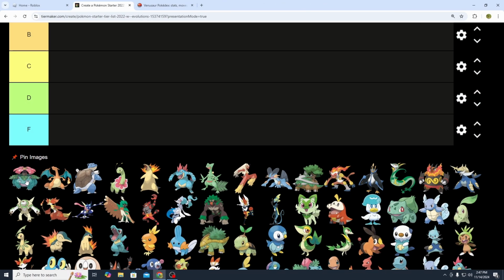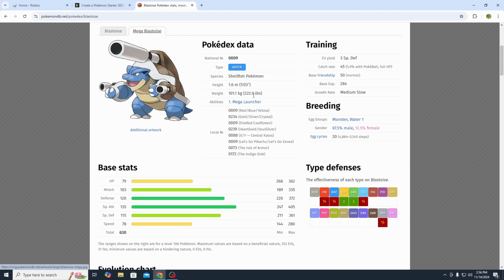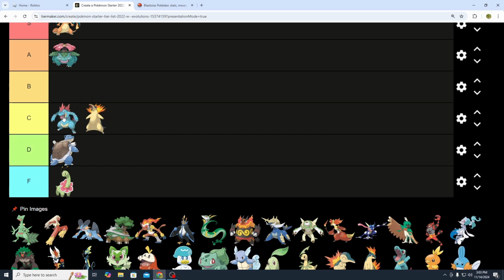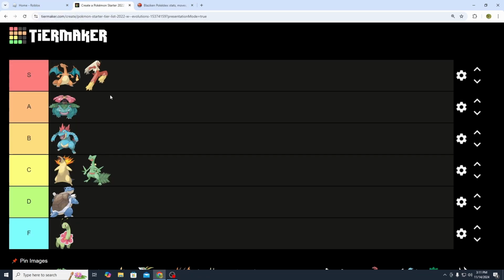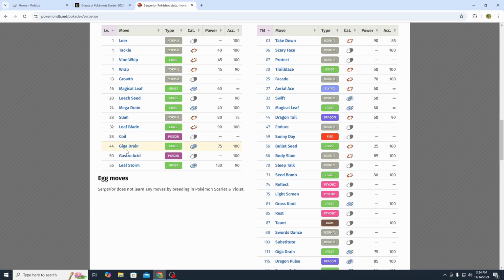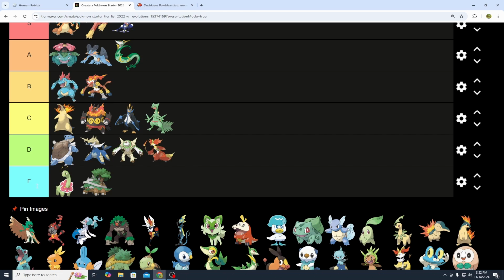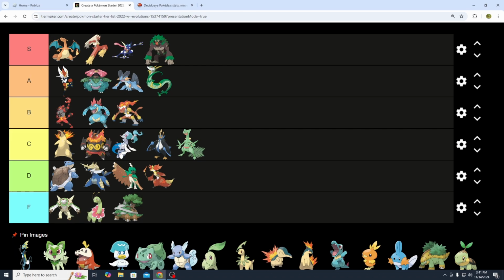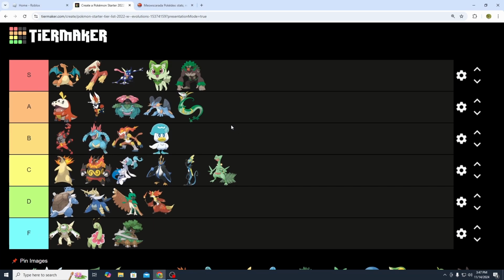Best STARTER for PvP Tier List | Pokemon Brick Bronze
Please be respectful in the comment sections. As a community, this is all I ask for. Thank You.

Timestamps:
Intro 00:00
Venusaur 00:15
Charizard 01:16
Blastoise 02:26
Meganium 04:13
Typhlosion 04:55
Feraligatr 05:30
Sceptile 06:12
Blaziken 07:44
Swampert 08:28
Torterra 09:19
Infernape 09:27
Empoleon 09:58
Serperior 10:55
Emboar 11:33
Samurott 12:05
Chestnaught 12:27
Delphox 12:31
Greninja 12:46
Decidueye 13:35
Incineroar 14:06
Primarina 14:43
Rillaboom 15:17
Cinderace 15:56
Inteleon 16:45
Meowscarada 17:09
Skeledirge 18:09
Quaquaval 19:07
Outro 19:30